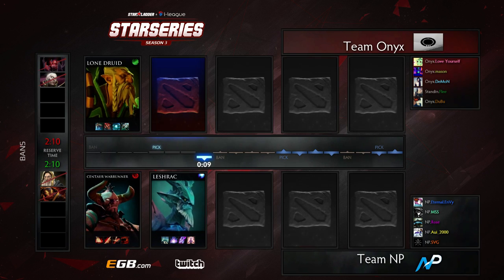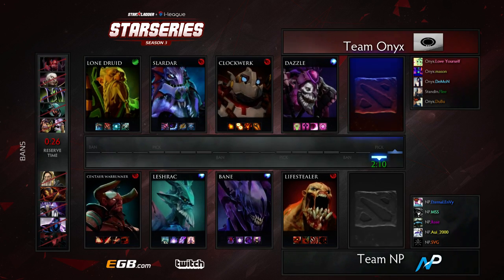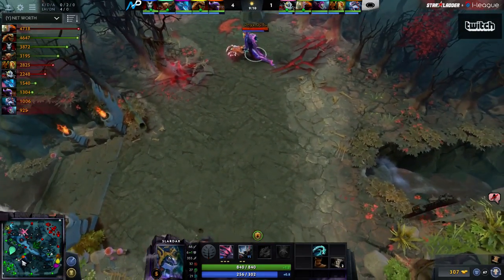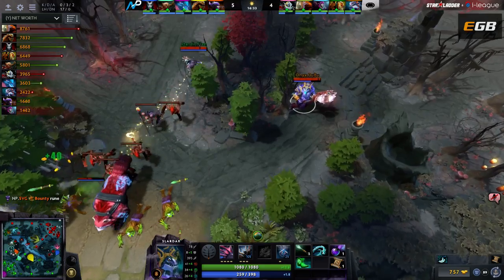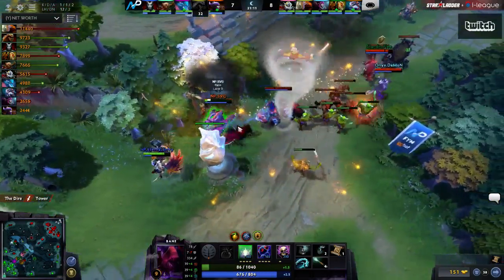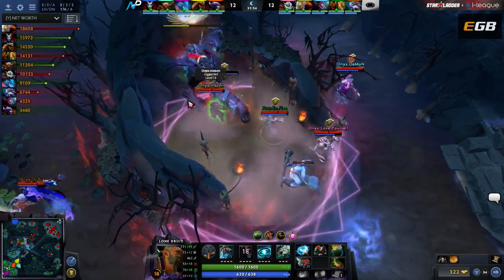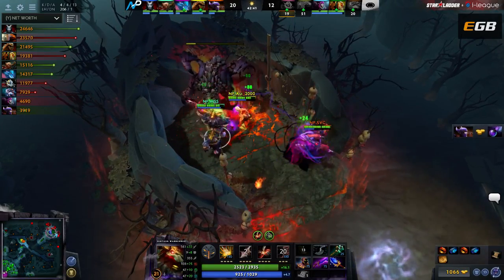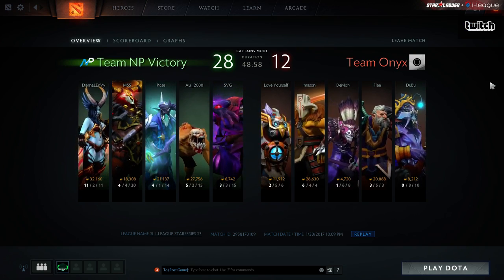Team NP vs Onyx Game 2 - SL i-League Americas Qualifier - BO2